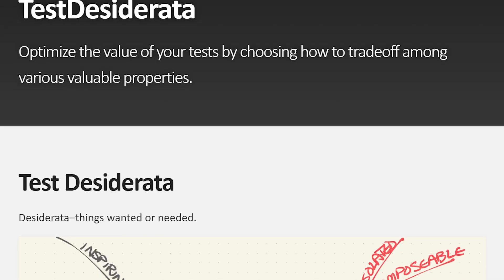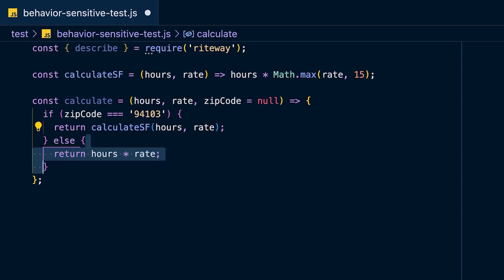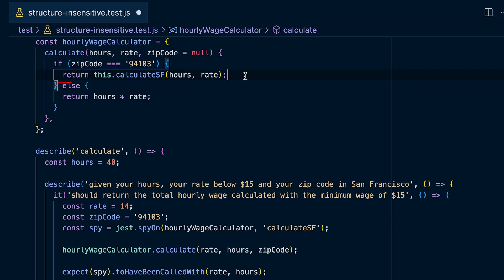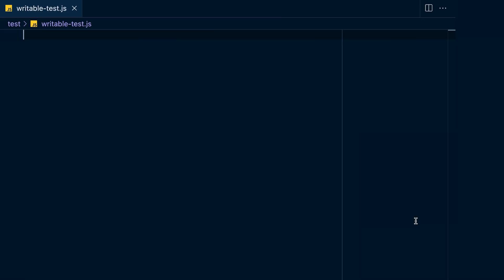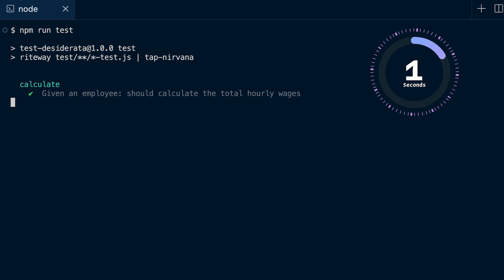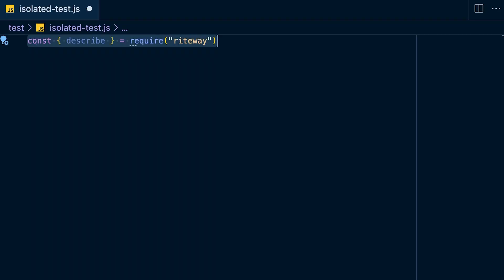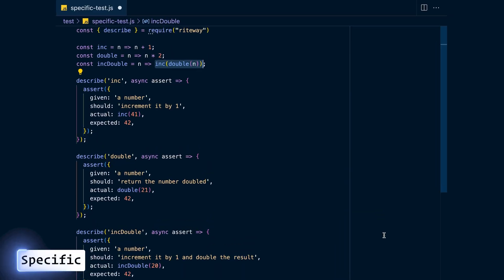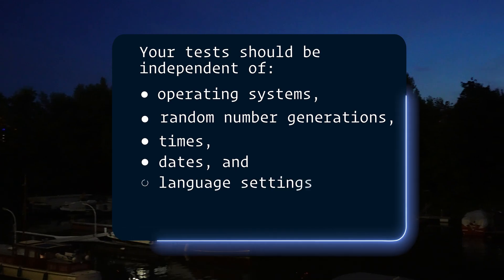12 Keys to Write Senior-Level Tests (Test Desiderata in JavaScript)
Want to hire a senior React developer? now!
If you’re expanding your team and need to hire React developers book your free discovery call today!

In this video, you'll learn 12 testing best practices that every senior developer should know. You will see real-world JavaScript examples for Kent Beck’s article "[Test Desiderata] because his are in Ruby.

These properties are designed to help you write better tests. Knowing them can also help you ace your next job interview.

If you want to improve your JavaScript testing skills, and write better tests, this guide has everything you covered. The testing skills you learn in this tutorial are also applicable for TypeScript.

👋 If you’re new to my channel, my name is Jan Hesters. I’m the CTO of ReactSquad.io. It’s a marketplace of vetted senior React developers for SaaS companies. We provide developers to dozens of companies, including some in the Fortune 500.

CHAPTERS:
00:00 - Why testing principles are important
01:30 - Behaviorial-sensitive tests
02:26 - Structure-insensitive tests
03:35 - Readable tests
04:28 - Writable tests
05:30 - Fast tests
06:18 - Automated tests
07:05 - Isolated tests
08:08 - Composable tests
08:52 - Specific tests
09:22 - Deterministic tests
10:21 - Predictive tests
11:02 - Inspiring tests